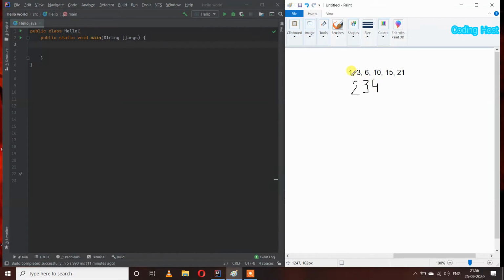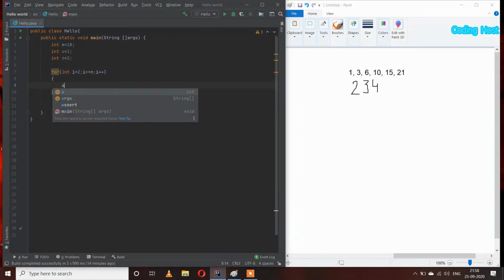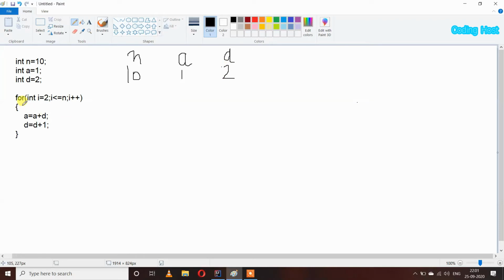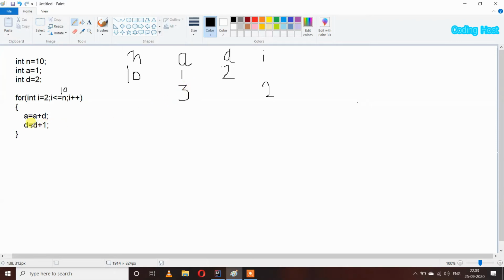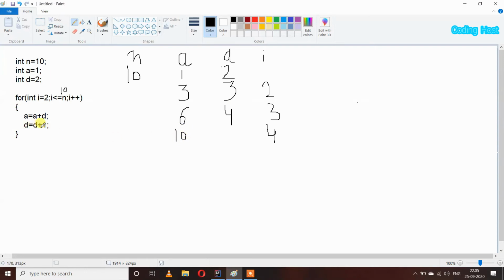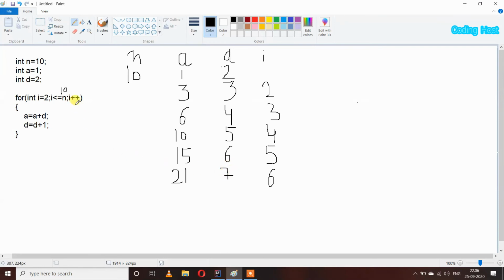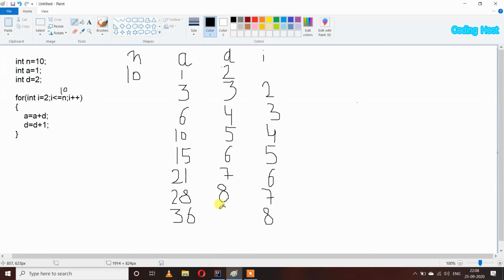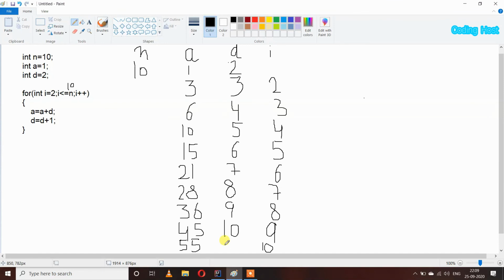Nth term of series 1, 3, 6, 10, 15, 21 | Nth term of series 1, 3, 6, 10, 15, 21 in java.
In this video, I will show you the program to find the nth term of series 1, 3, 6, 10, 15, 21 in java.